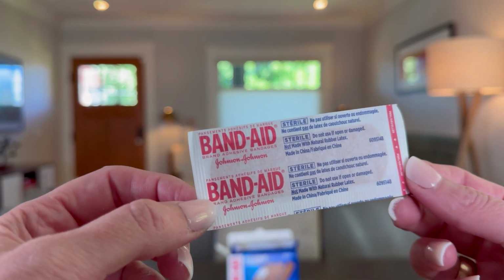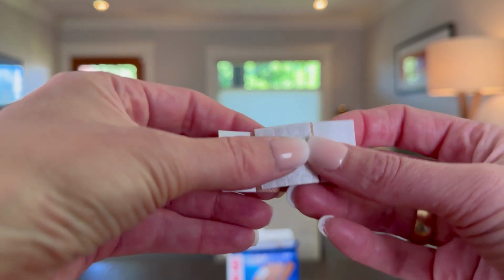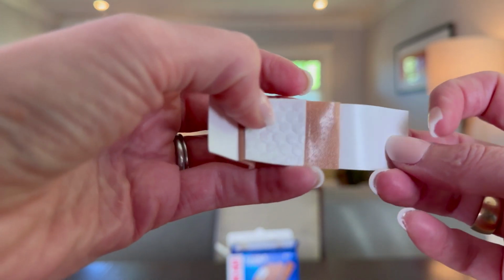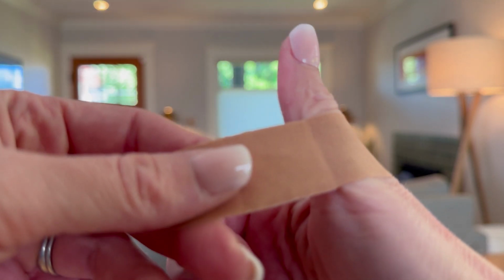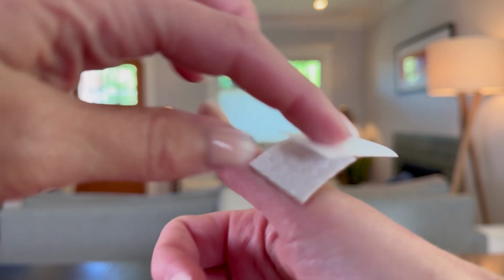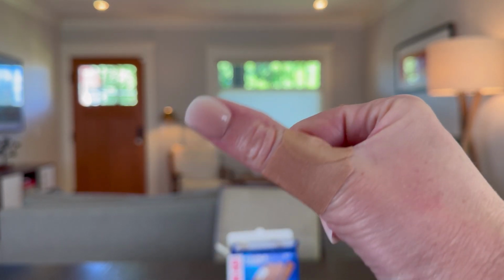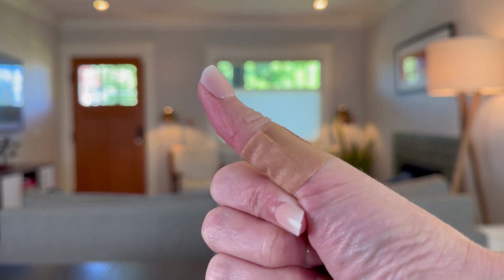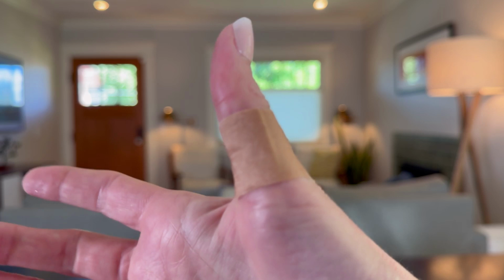Best Band-Aid Flexible Fabric Review - Ultimate First Aid Essential!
Discover the Ultimate Flexible Band-Aid Solution (paid link)

Here's why Band-Aid Brand Flexible Fabric Bandages are my go-to for wound care. With a 100-count of high-quality, sterile bandages, they stretch, bend, and flex with your skin for 24-hour protection. The Quilt-Aid Comfort Pad cushions and protects, making removal pain-free. Trust in the doctor-recommended brand for faster healing and reliable protection against dirt and germs. Don’t settle for less—grab your box today and experience the comfort and durability!